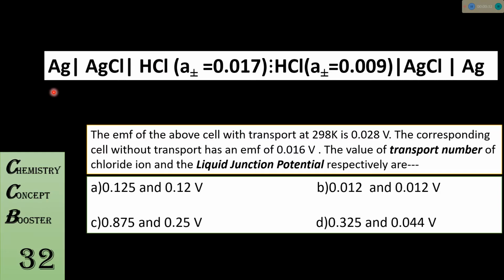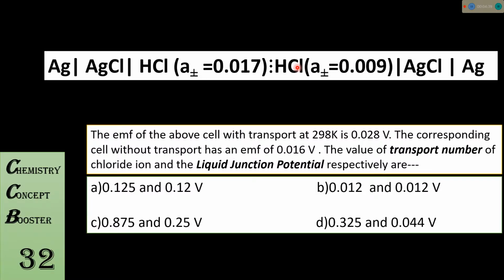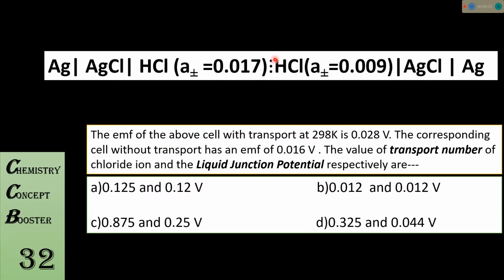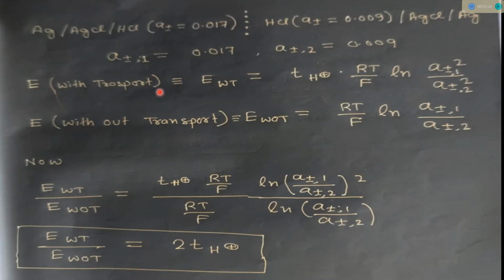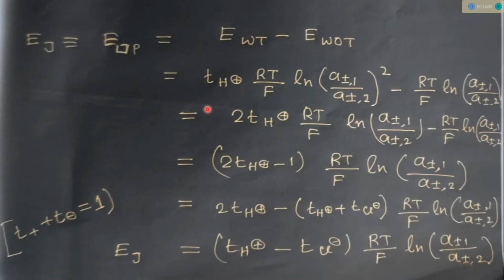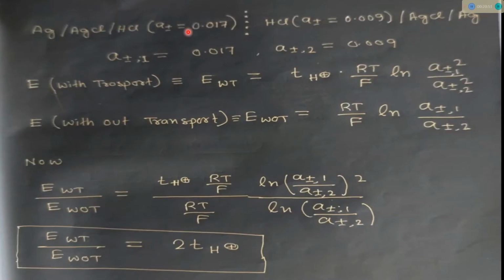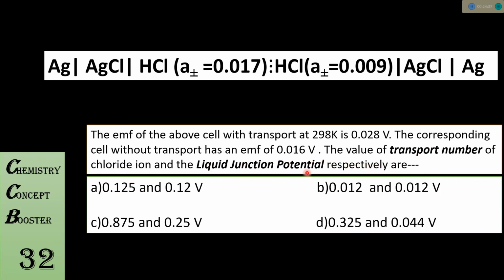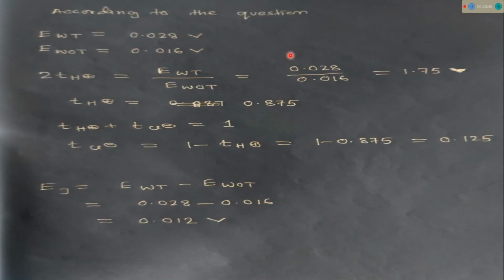Upcoming CSIR -NET ,GATE ,BARC and IIT-JAM Special.||Chemistry Concept Booster|| Electrochemistry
This video is about a very important question from electrochemistry. This is question no . 32 in Chemistry Concept Booster Series.